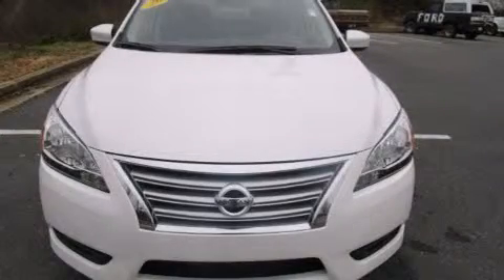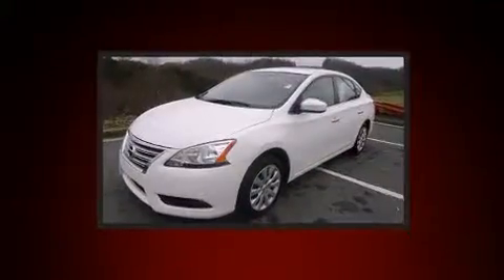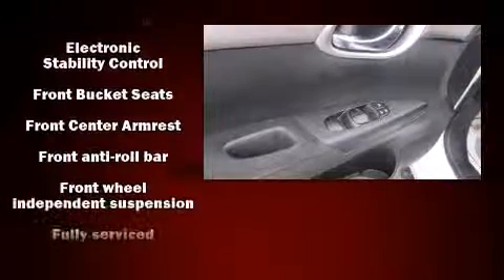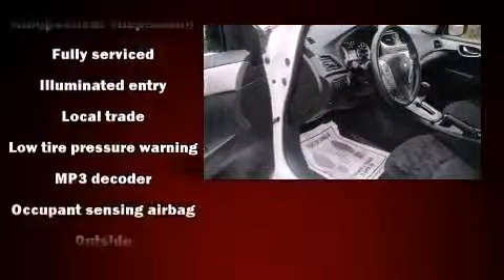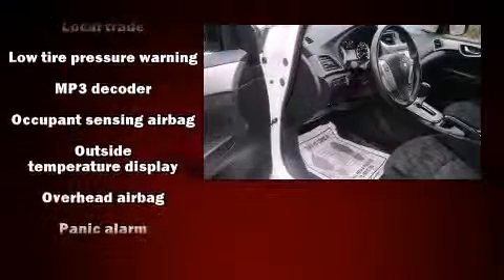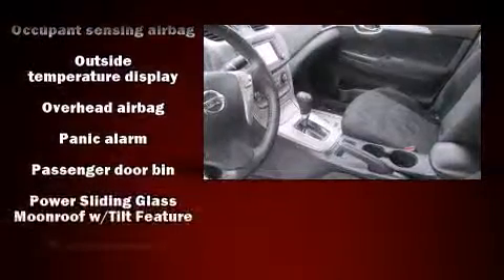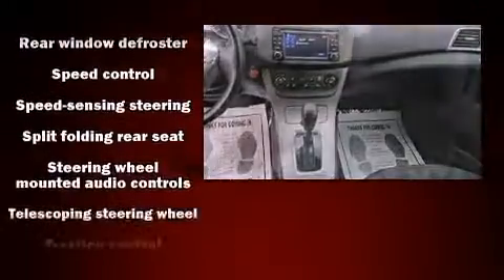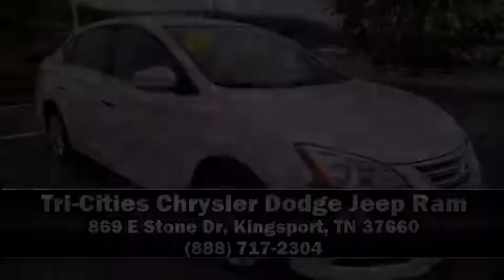2013 Nissan Sentra SV in Kingsport, TN 37660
You're going to love the 2013 Nissan Sentra. This 4 door, 5 passenger sedan has just over 25,000 miles! Smooth gearshifts are achieved thanks to the 1.8 liter 4 cylinder engine, and for added security, dynamic Stability Control supplements the drivetrain. Top features include front bucket seats, 1-touch window functionality, a tachometer, tilt and telescoping steering wheel, power door mirrors, power windows, an overhead console, and air conditioning. Nissan also prioritized safety and security by including: dual front impact airbags, head curtain airbags, traction control, brake assist, ignition disabling, and ABS brakes. This car was designed with safety in mind, allowing you to drive with even greater assurance. Our sales reps are extremely helpful & knowledgeable. We'd be happy to answer any questions that you may have. Please don't hesitate to give us a call.